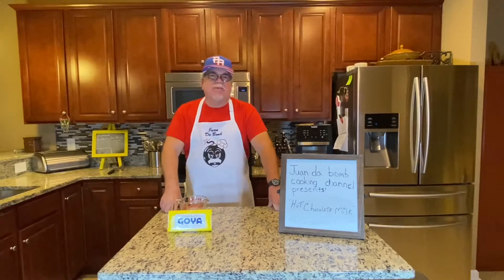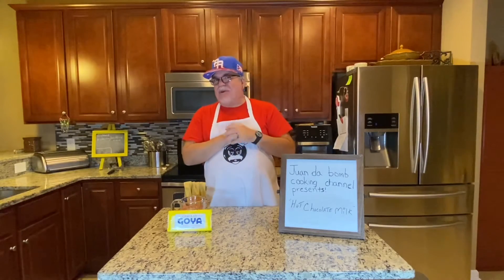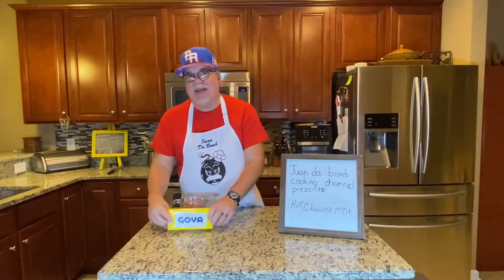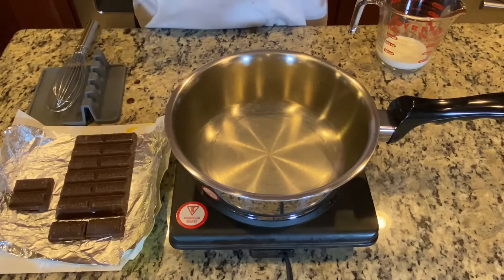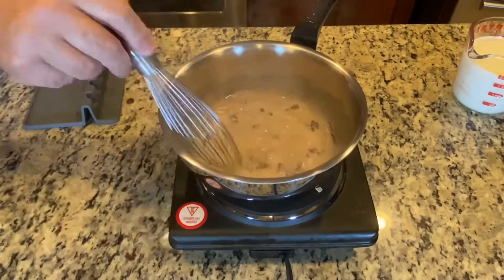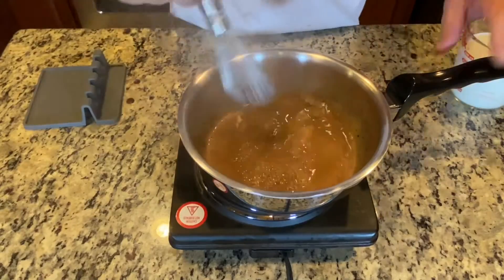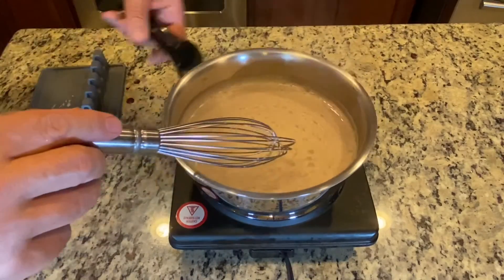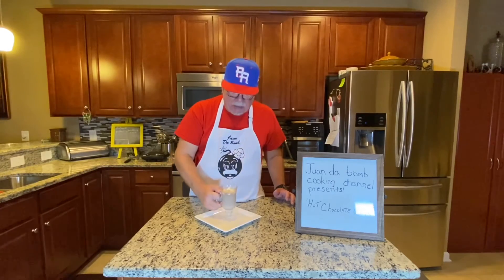Hot Chocolate Eps #28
One of the great joys in life is being an abuelo. Sharing with my grands the things I did with my parents and grandparents really is awesome. Passing along a piece of my childhood to them, knowing one day it’ll be passed on to the next generation. Truly a blessing

For my grands, in memory of my abuelita, hot chocolate with marshmallows!

Ingredients Shopping list:

Sweet Chocolate Bar
Milk
Mini Marshmallows